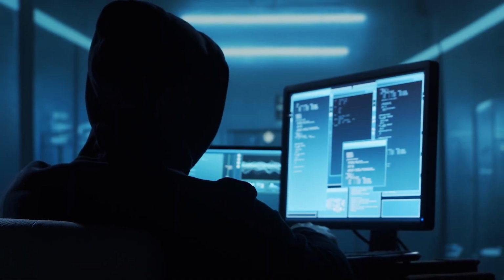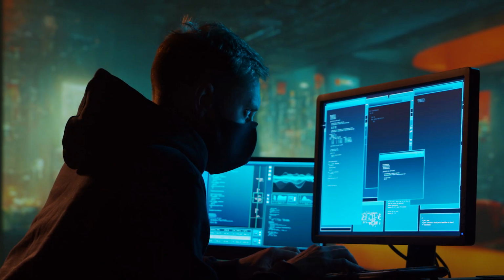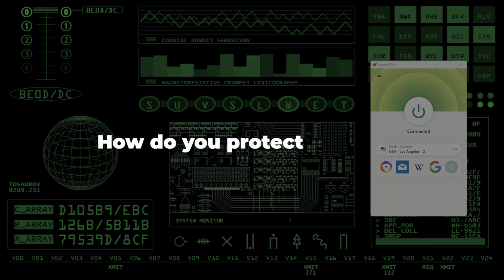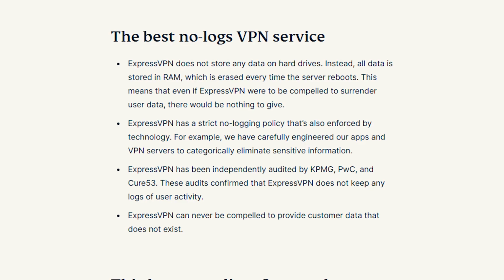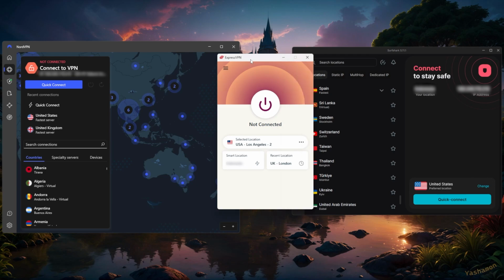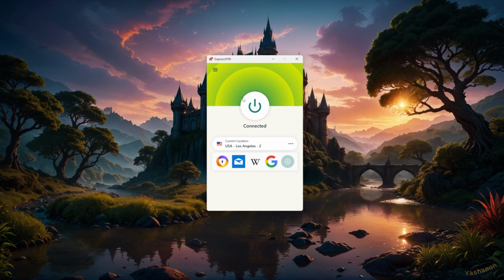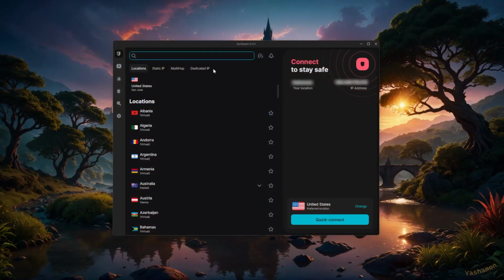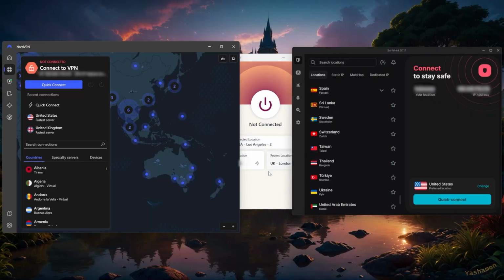How to use Dark Web Safely in 2026: Easy to Follow Flash Tutorial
🌐How to use Dark Web Safely🌐

Navigating the Dark Web Safely

Greetings, everyone! Today, we're diving into the intricacies of accessing the dark web securely. However, I must emphasize the importance of caution in navigating this realm. To ensure safety, especially in countries with strict surveillance, it's crucial to follow specific steps.

Download the Tor browser on your device and, for an additional layer of security, connect to the Tor network through a VPN. This dual encryption not only shields your activities on the Tor browser but encrypts your entire network, safeguarding against unwanted attention from ISPs or authorities.

Dark Web's Benefits and Challenges

While the dark web offers anonymity, it's essential to note that your ISP might detect your connection to the Tor network, raising concerns due to the dark web's association with illicit activities. Despite these challenges, the dark web serves various purposes, providing a platform for open communication in heavily censored countries, allowing anonymous exposure of wrongdoing, enabling cost-effective purchases, and facilitating research on unconventional topics.

To enhance your privacy further, employing a VPN becomes imperative. After testing numerous VPNs, three stand out: ExpressVPN, NordVPN, and Surfshark. Each caters to different budgets and preferences but excels in censorship-heavy environments. ExpressVPN particularly stands out as the recommended choice for users in China.

In summary, accessing the dark web requires a strategic approach. Download the Tor browser, connect to a VPN, start the Tor browser while connected to the VPN server, and enjoy a protected and anonymous online journey. Stay safe, and feel free to explore the possibilities the dark web offers while keeping your digital presence secure and private.

Okay, so hopefully this video helps you guys out. If you guys are interested in any of these VPNs or if you'd like to learn more about the privacy policy, speed, streaming and torrenting capabilities as well as security and features, you'll find everything you need in the description down below, including links to pricing discounts and full reviews. And they're all covered by a 30 day money back guarantee so you can test drive these VPNs for 30 days risk free.

Hope you enjoyed my How to use Dark Web Safely in 2026: Easy to Follow Flash Tutorial Video.